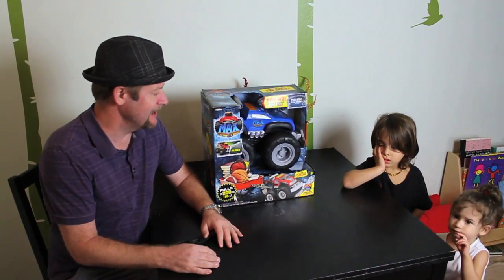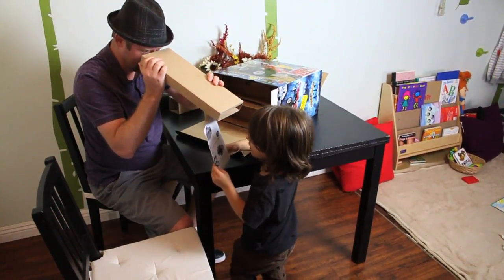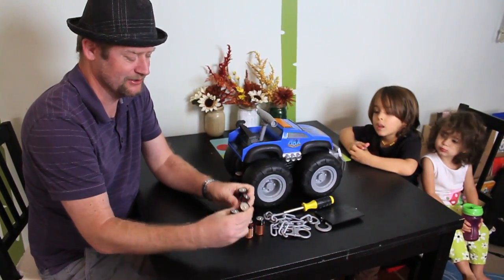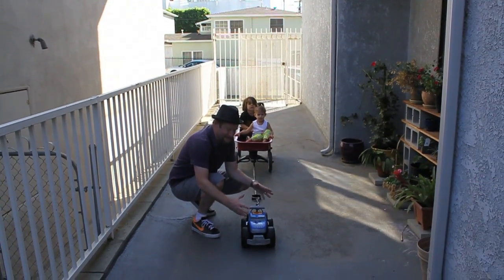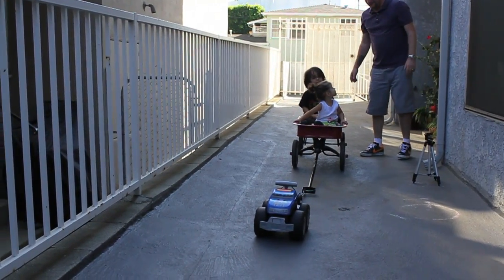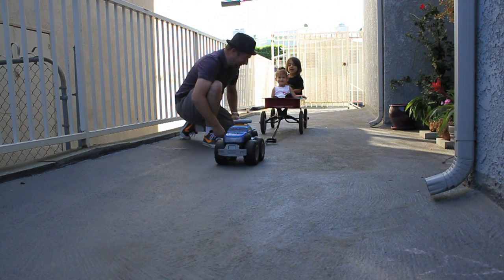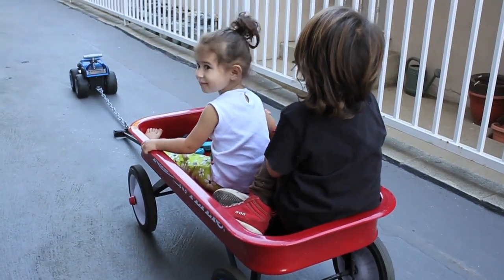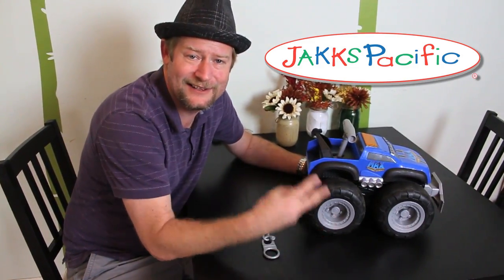Max Tow from JAKKS Pacific can Tow up to 200 Lbs! - UrbanRcLA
Thanks to JAKKS Pacific I have my very own Max Tow! This thing can pull up to 200 lbs!

Do you want one? Here you go!

If you want to become involved in product placements like this one, Join the Radio Control Network MCN! They are doing these campaigns all the time where you can get free product and even money to participate!

I get my RC parts and accessories from AsieaTees.com

Introducing the NEW Radio Control Network!